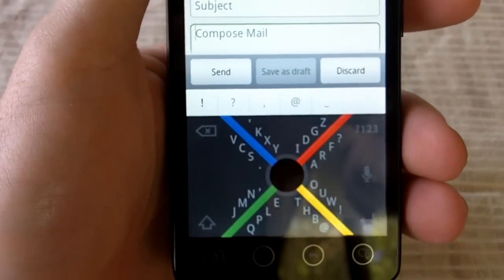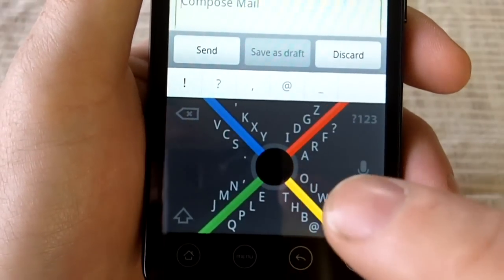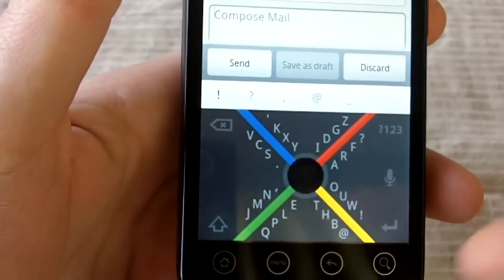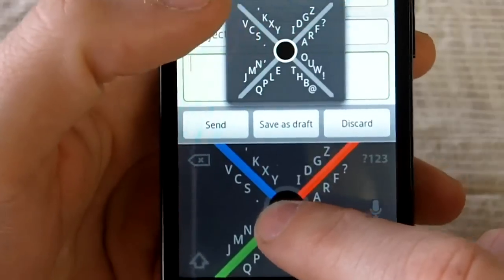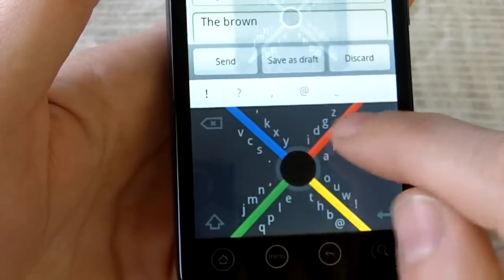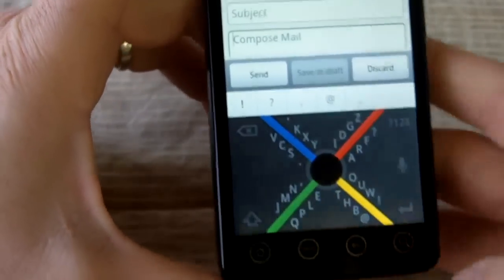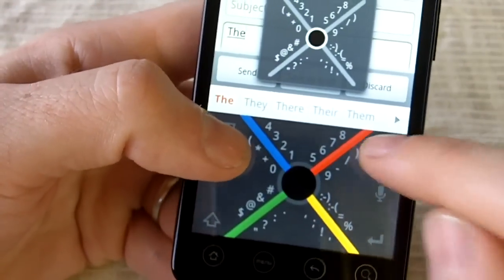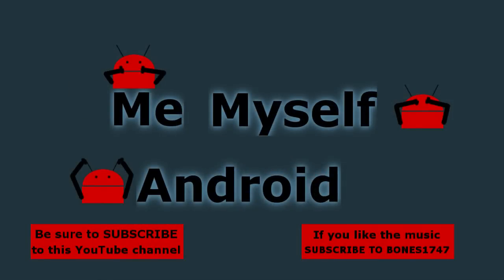Android App "8pen"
This is an Android App review of 8Pen, brought to you